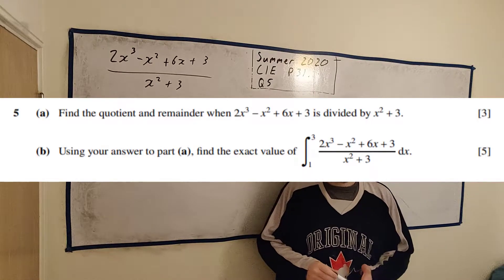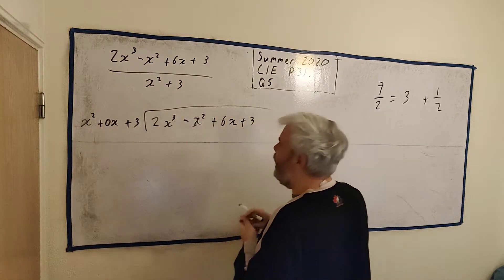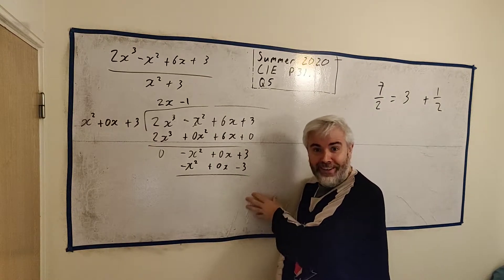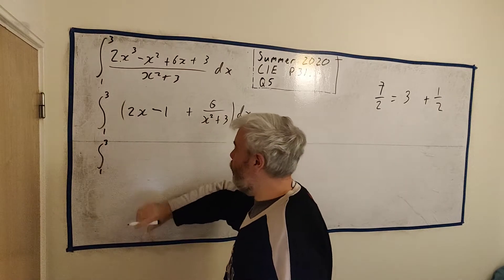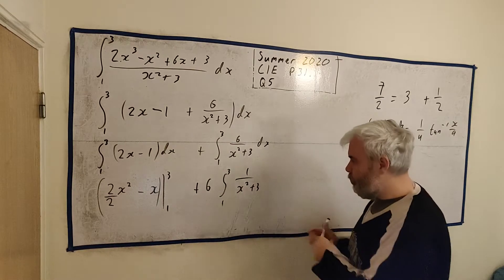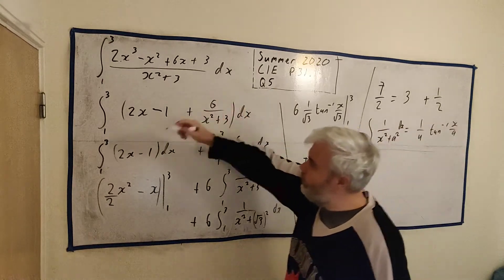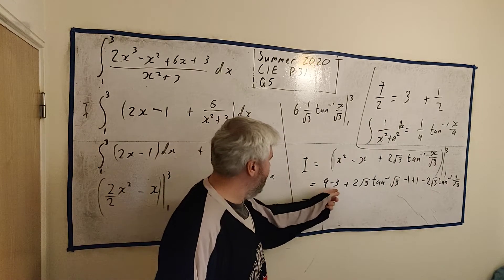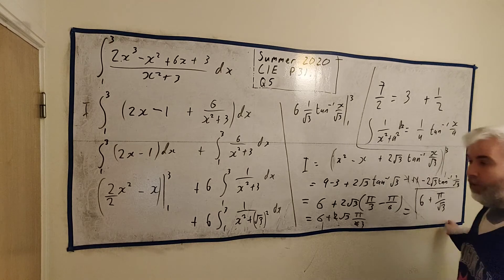Q5 Solutions for CIE mathematics 9709 paper 31 June 2020 9709/31/m/j/20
Algebra and Integration

9709/31